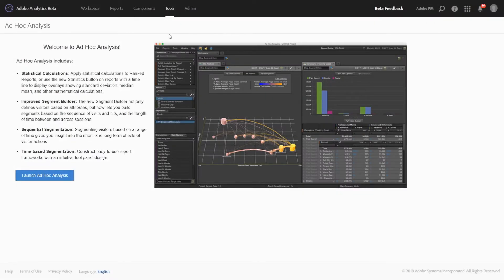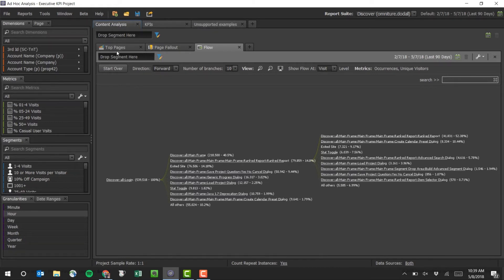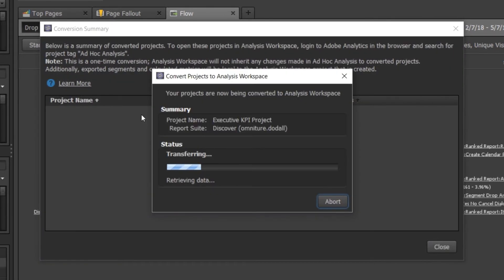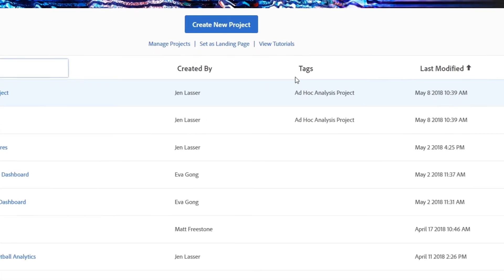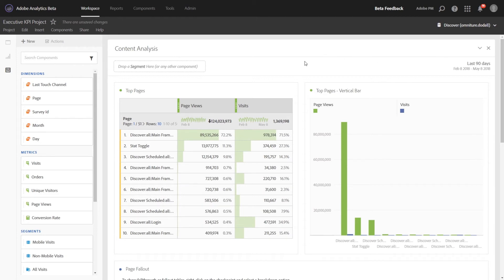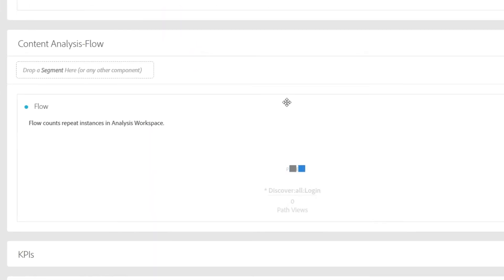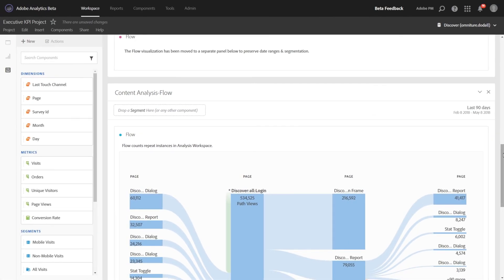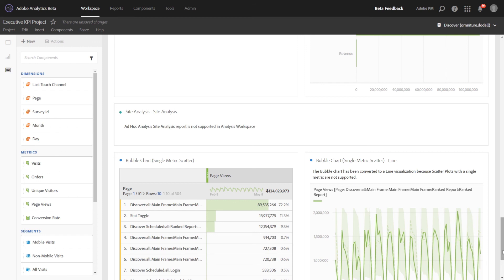Ad Hoc Analysis to Analysis Workspace Project Converter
The Ad Hoc Analysis Project Converter will seamlessly convert Ad Hoc Analysis (AHA) projects to Analysis Workspace with the click of a button.